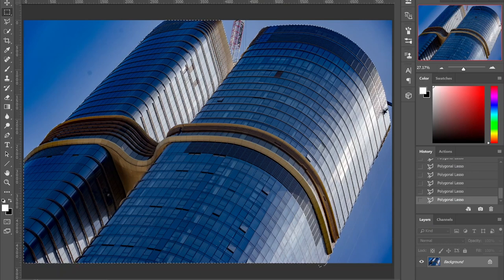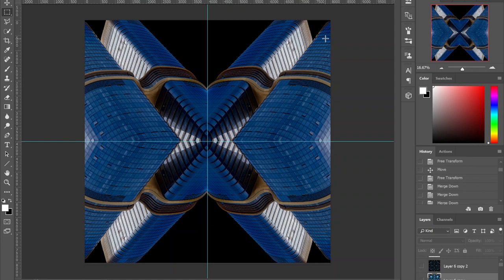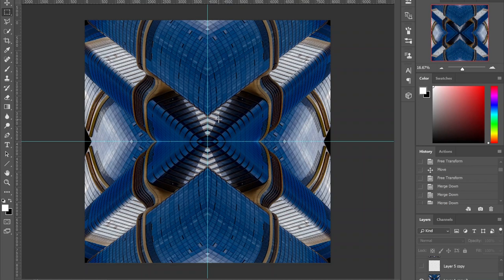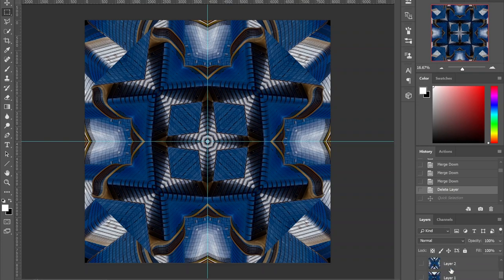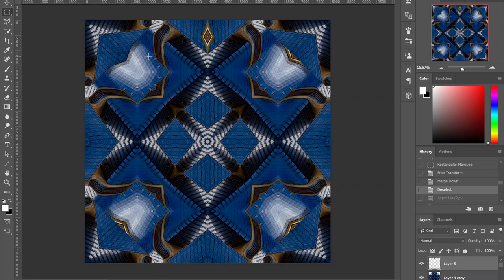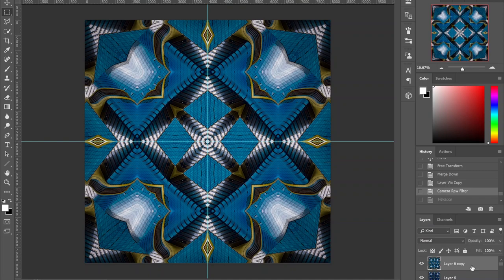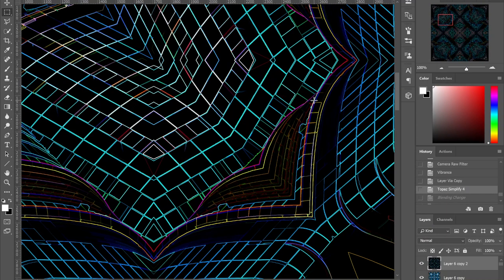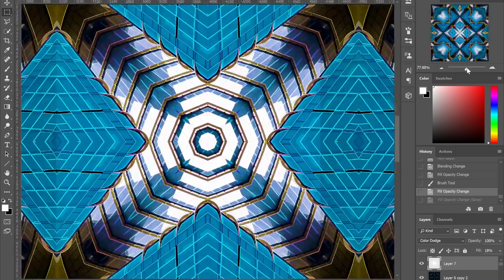Transforming a Building into Mind-Bending Fractal Art: My Creative Journey!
In this video, I'll take you through my creative journey of transforming a simple photo of a building into a mind-bending fractal art piece. Using my trusty Pentax K-1 camera, I captured an of a building and then used advanced editing techniques to morph it into something unique and mesmerizing.

I'll walk you through my entire process, from selecting the right image to editing it using photoshop and other plugins to create the intricate and complex fractal patterns. You'll see how I played around with different colours and shapes to create a truly immersive and visually stunning art piece.

So if you're a photography enthusiast or just love exploring new forms of art, this video is for you! Join me as I take you through my journey of turning a simple photo into a crazy fractal art masterpiece.